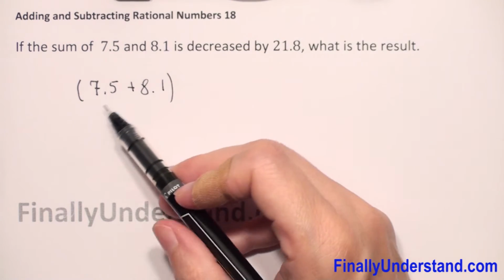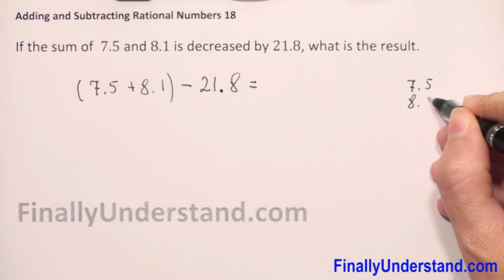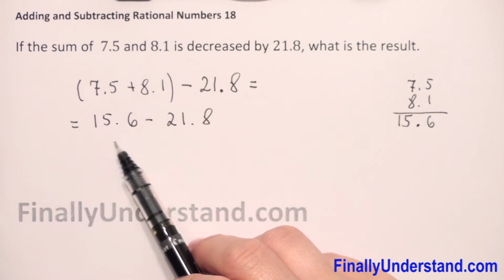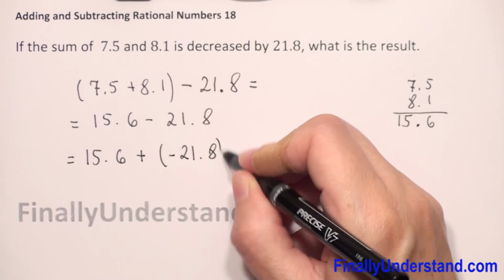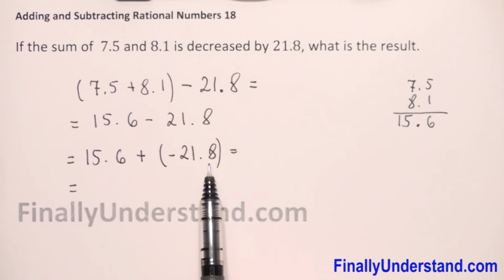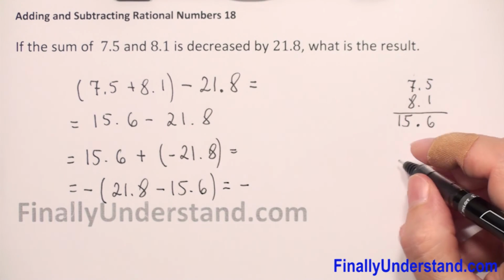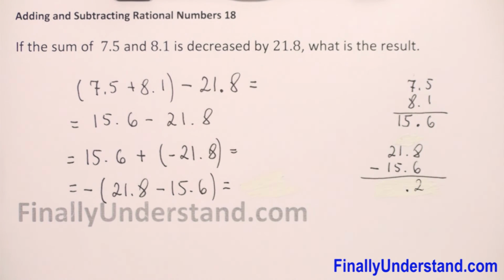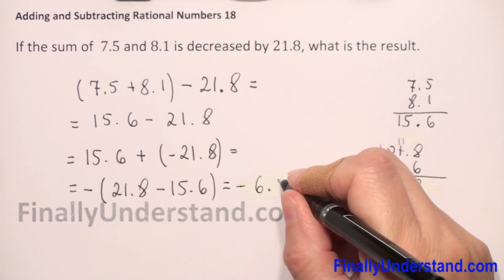How to Add and Subtract Rational Numbers | Math 18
In these videos, you’ll learn how to add and subtract rational numbers — including fractions, decimals, and integers. Perfect for students, teachers, and anyone who wants to understand rational number operations clearly.